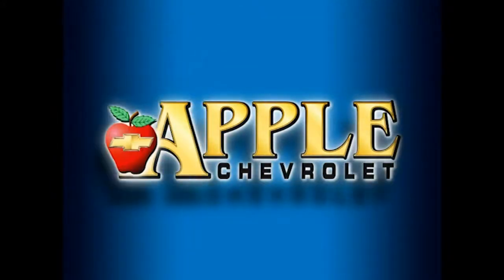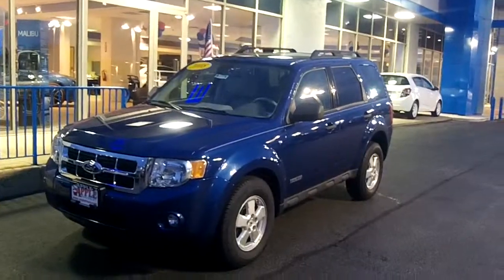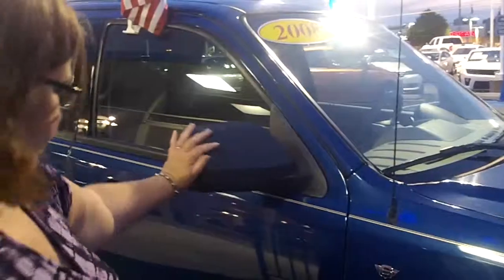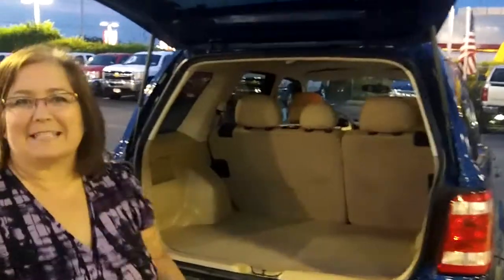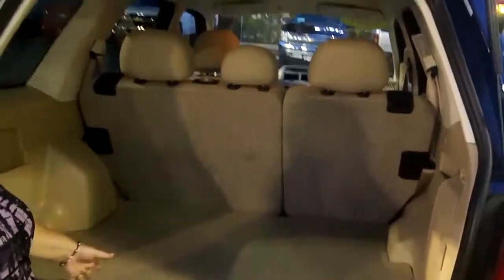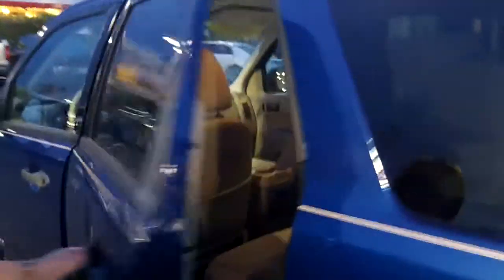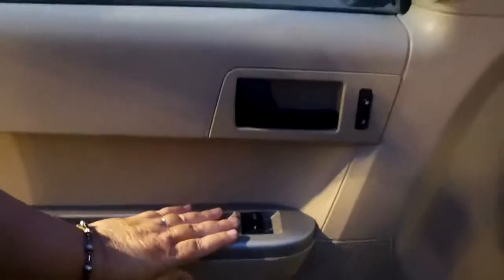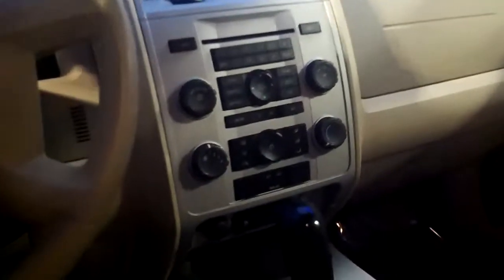2008 Ford Escape XLT at Apple Chevrolet in Tinley Park IL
2008 Ford Escape XLT walkaround video at Apple Chevrolet in Tinley Park IL by Lynda Sears